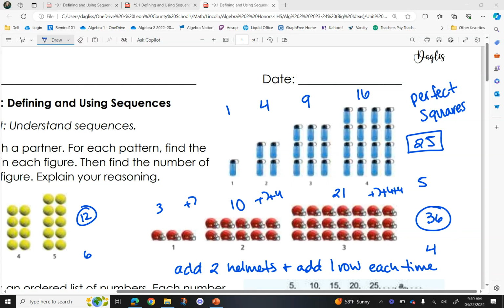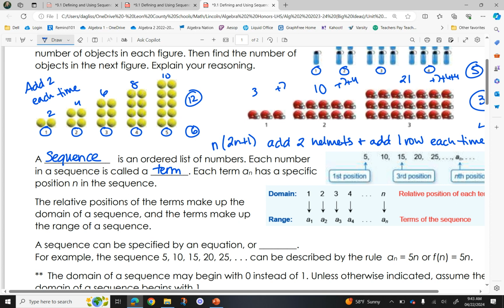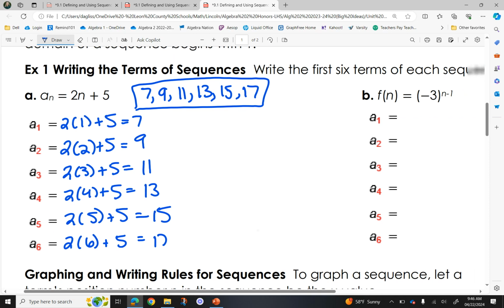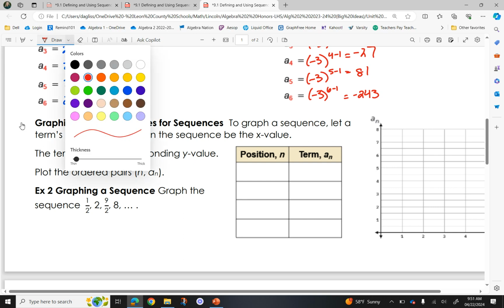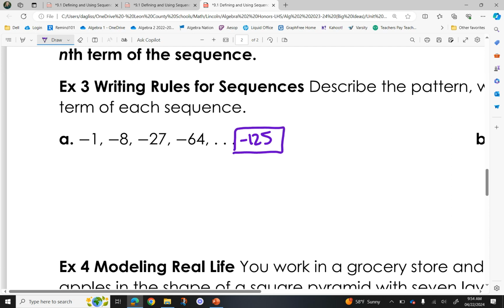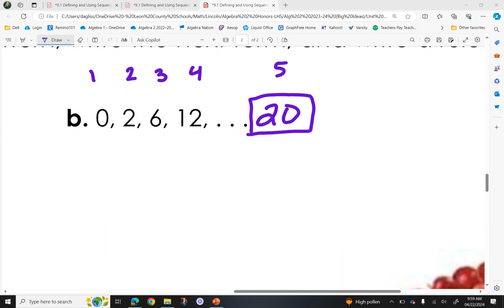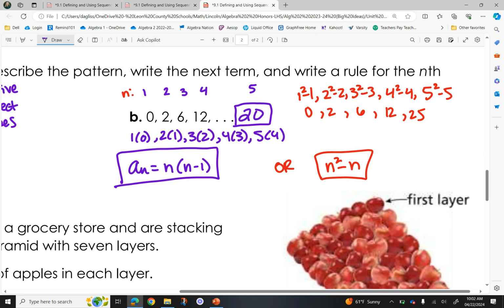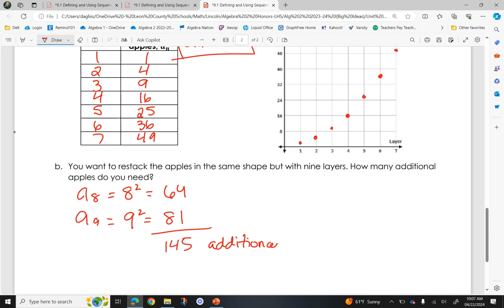Alg 2 - Defining and Using Sequences